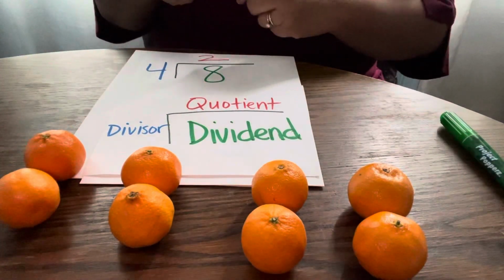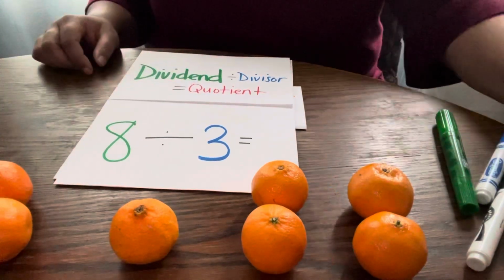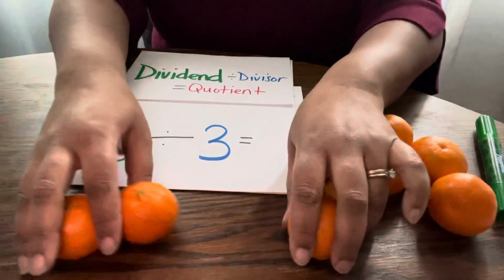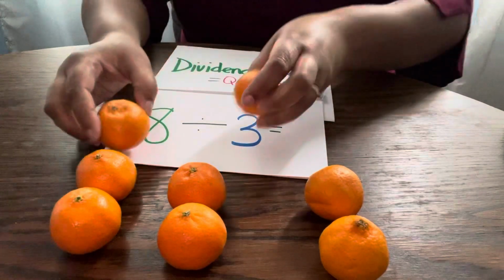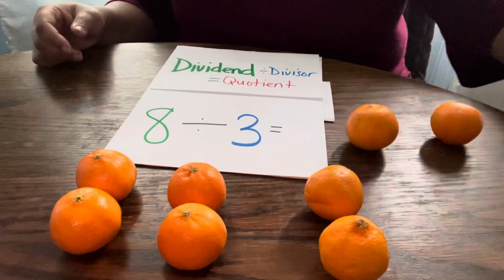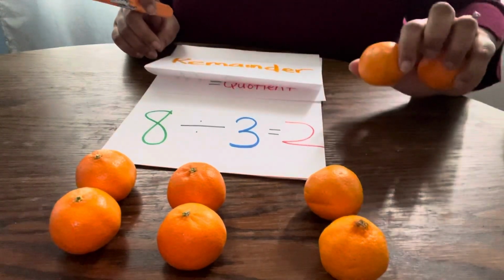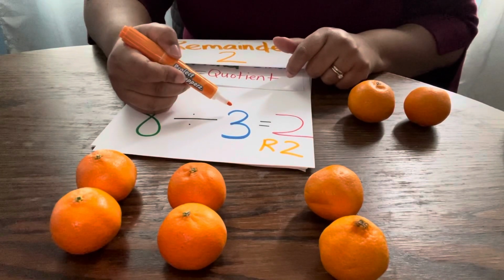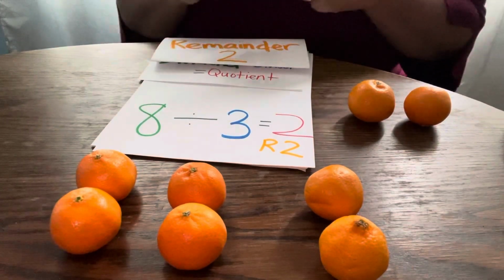Basic of Division 1